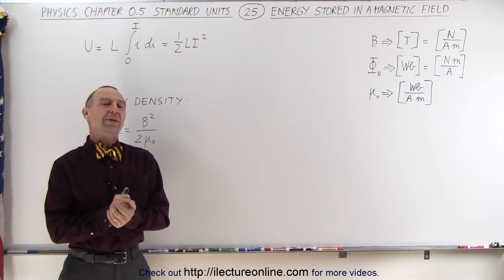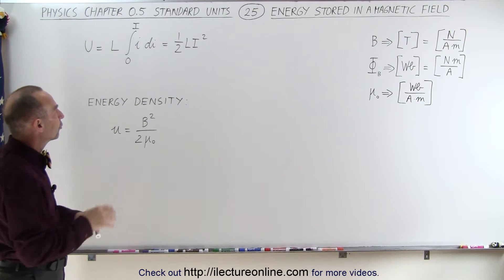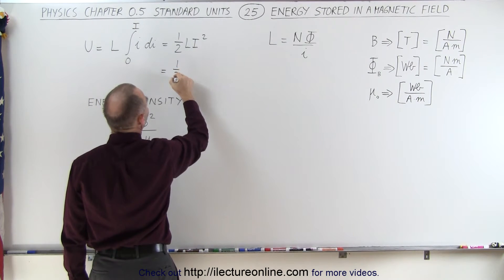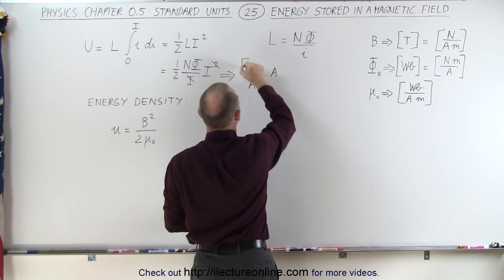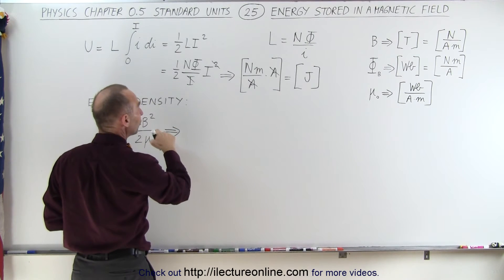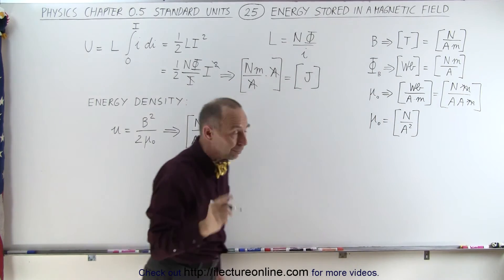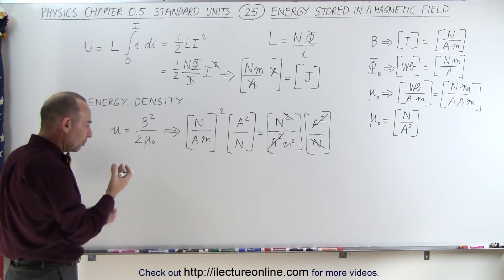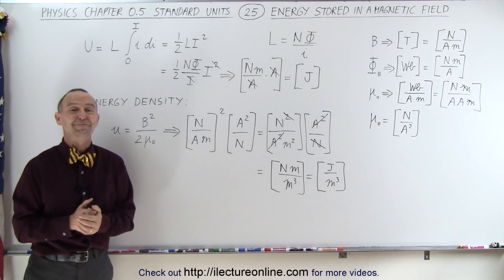Physics CH 0.5: Standard Units (25 of 41) Energy Stored in a Magnetic Field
In this video I will explain and derive the units of the energy stored in a, and the density of a magnetic field.